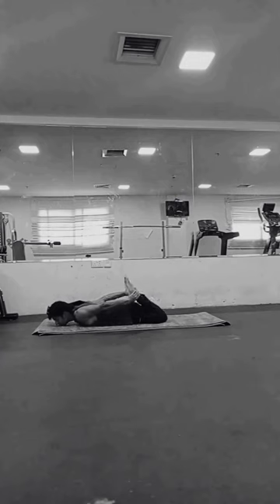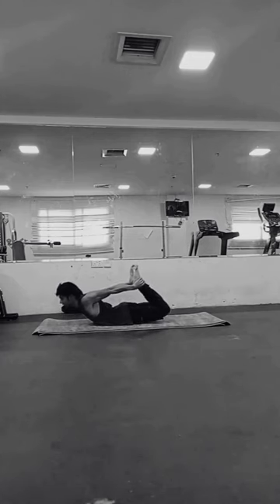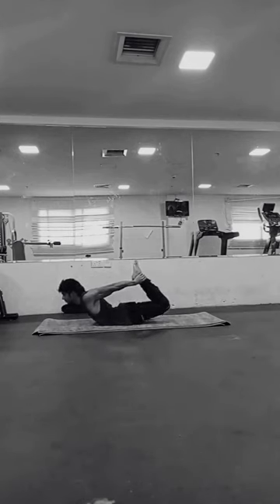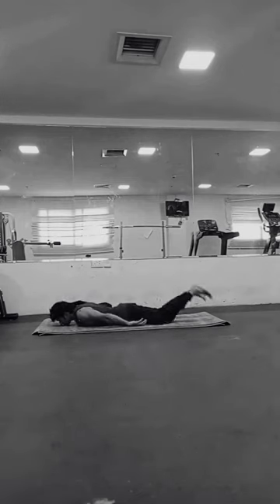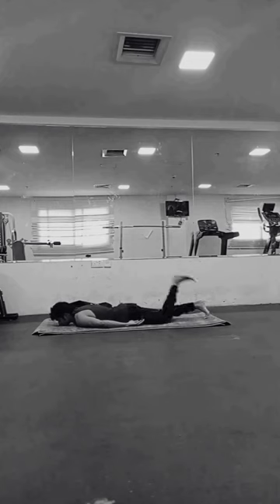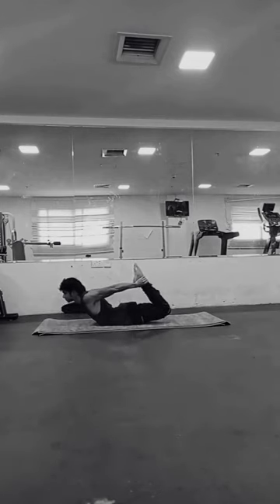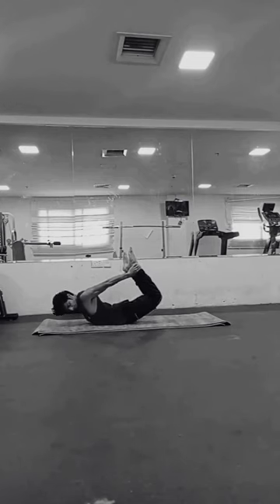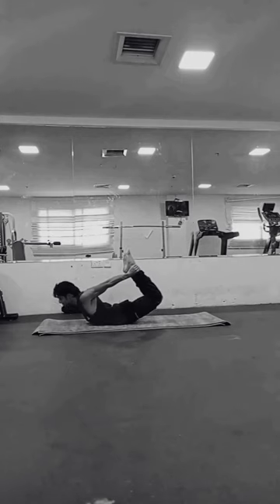vlog 10:Unlock Your Inner Strength: Mastering the Bow Pose for Flexibility and Balance!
In this invigorating yoga tutorial, join us as we delve into the transformative world of the Bow Pose. Discover the secrets to unlocking your inner strength, flexibility, and balance through this dynamic asana.

The Bow Pose, also known as Dhanurasana, beautifully mimics the shape of an archer's bow, creating a profound opening in the front of the body.

Steps to Perform the Bow Pose (Dhanurasana):
1. Start by lying on your stomach with your feet hip-width apart and your arms resting alongside your body.
2. Bend your knees and reach back with your hands to grasp your ankles or feet.
3. Inhale deeply and lift your chest, head, and thighs off the ground. Maintain a gentle gaze forward or slightly upward.
4. Press your feet into your hands to lift your thighs higher, while simultaneously pulling your chest forward and upward.
5. Keep your shoulders relaxed and away from your ears, and engage your back muscles to deepen the stretch.
6. Hold the pose for 20 to 30 seconds, breathing deeply and steadily.
7. To release, exhale and slowly lower your chest, head, and thighs back to the ground, releasing your ankles or feet.

Contraindications:
1. Avoid practicing the Bow Pose if you have recently undergone abdominal surgery or have any abdominal or hernia-related conditions.
2. If you have a lower back injury or chronic lower back pain, it is advisable to avoid or modify this pose to prevent further strain on the back.
3. Individuals with high or low blood pressure should approach this pose with caution and consult with a healthcare professional before attempting it.
4. Pregnant women should avoid practicing the Bow Pose, particularly during the second and third trimesters.

Benefits of the Bow Pose:
1. Strengthens the back muscles, including the erector spinae, which helps improve posture and alleviate back pain.
2. Stretches and opens the chest, shoulders, and front of the body, promoting improved breathing and lung capacity.
3. Stimulates the abdominal organs, aiding in digestion and promoting a healthy metabolism.
4. Enhances flexibility and mobility in the spine, promoting better overall body flexibility.
5. Helps relieve stress and anxiety by calming the mind and promoting a sense of grounding.
6. Tones and strengthens the legs, arms, and glutes, providing a full-body strengthening effect.
7. Promotes a healthy balance between the sympathetic and parasympathetic nervous systems, aiding in stress reduction and relaxation.